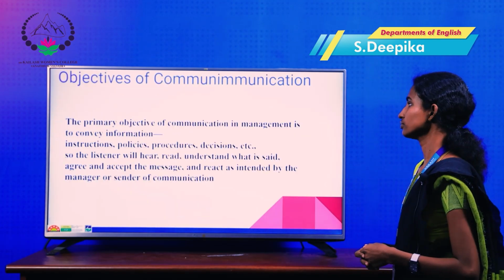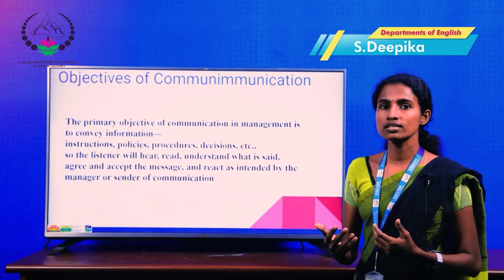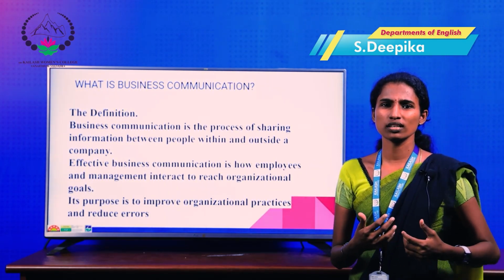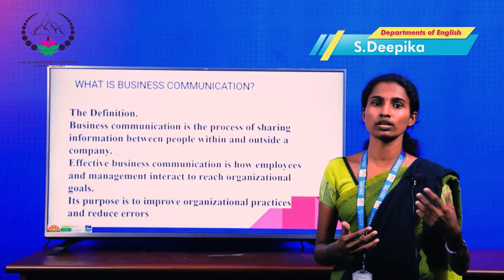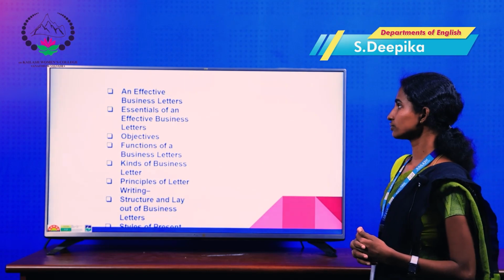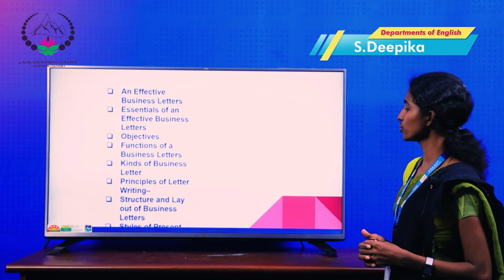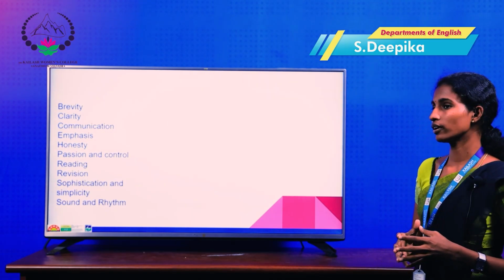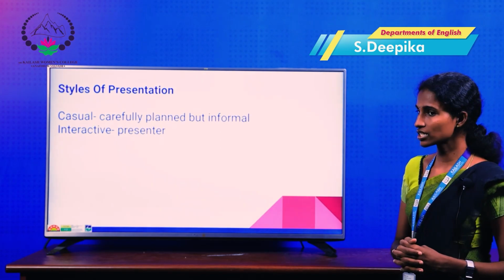E-VIDEOS || Department of English || S. Deepika : Business communication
S. Deepika
 Business communication